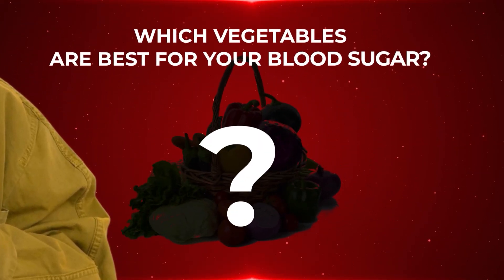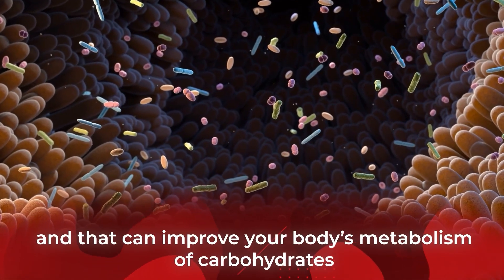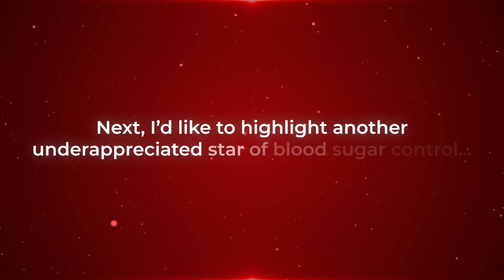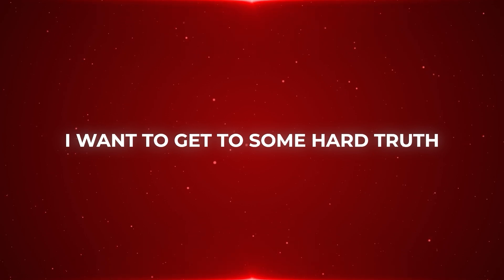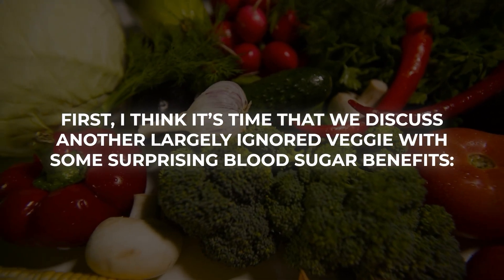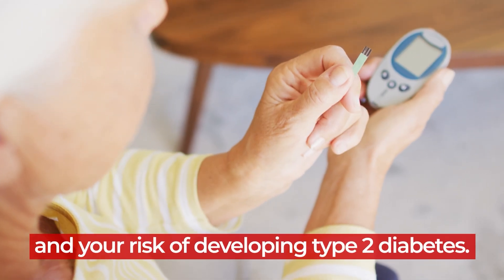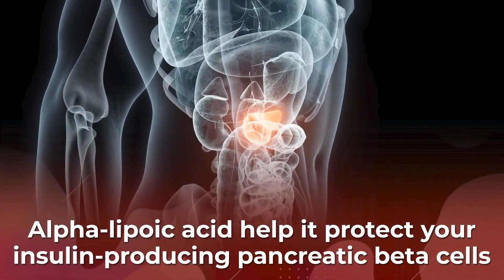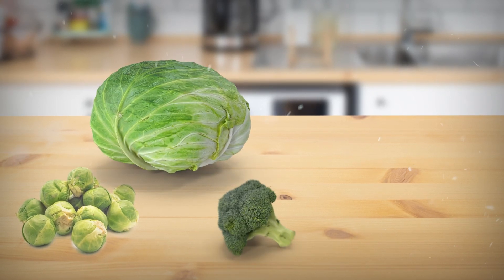The Diabetic's Veggie Guide #2: 5 More Nutrient Powerhouses That Lower Blood Sugar!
These veggies lower blood sugar!
These are some of the most nutrient-rich vegetables that actively work to reduce post-meal glucose...

1) Green beans are high in fiber, and contain powerful flavonoids, especially QUERCETIN and KAEMPFEROL - which help to improve insulin sensitivity in muscle and fat cells.

2) Zucchini has more vitamin C than an orange, and more potassium than a banana.  POTASSIUM is essential for proper insulin secretion from the pancreas.

3) Broccoli is an excellent source of VITAMIN K, and it supplies a wealth of SULFORAPHANE.  This plant compound reduces glucose production in the liver.

4) Cabbage is a rich source of GLUCOSINOLATES – powerful plant compounds which have the ability to reduce diabetes-related chronic inflammation.

5) Brussels sprouts are a great source of the omega-3 fatty acids ALA, which can help to reduce fasting insulin levels and lower HbA1c readings for type 2 diabetics.